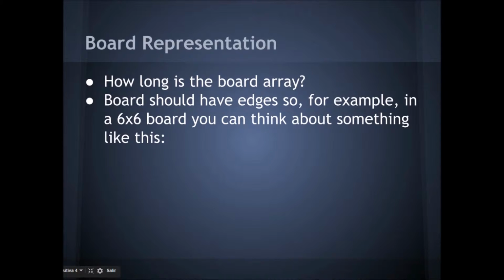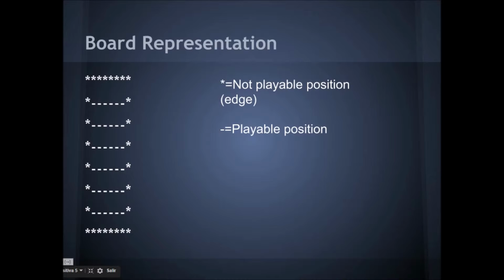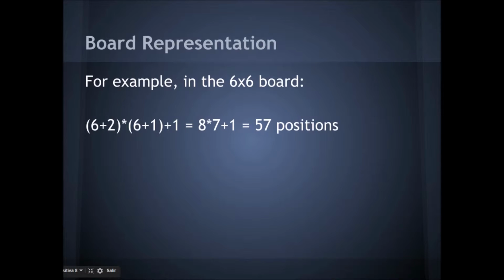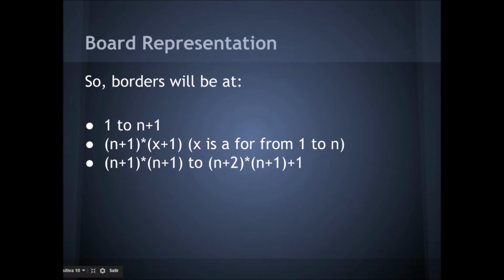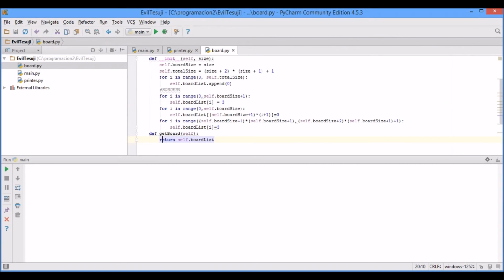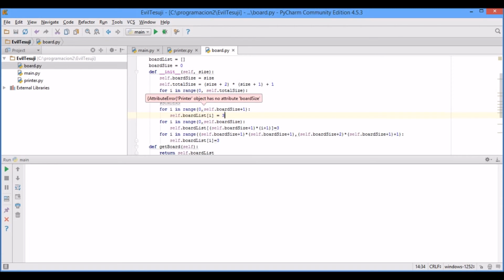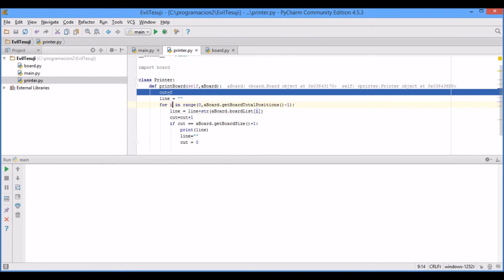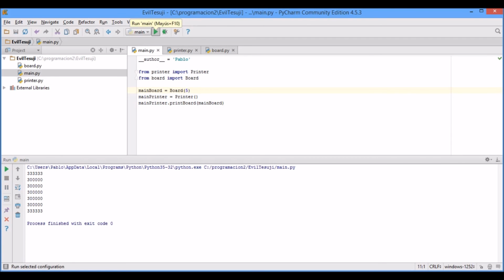EvilTesuji Board Project Chapter 2: Board Representation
In this chapter we will see the theory and code of a board representation for go.